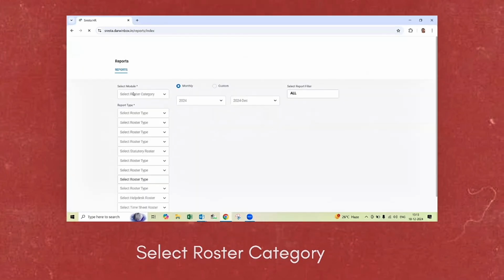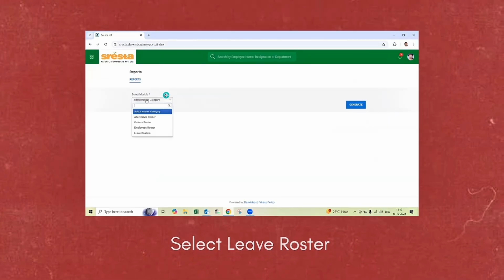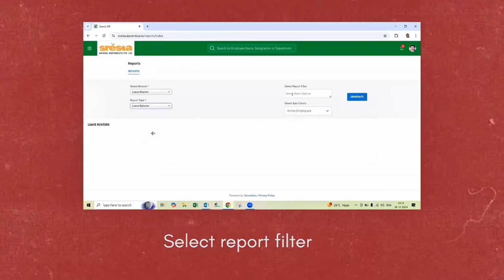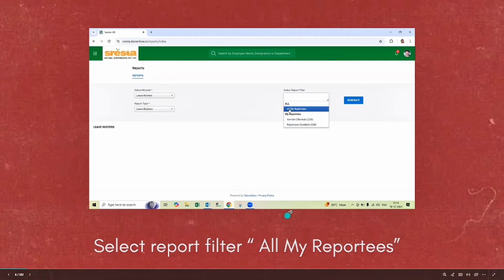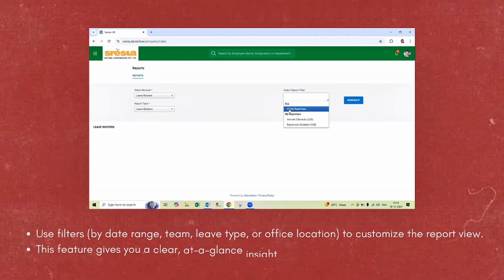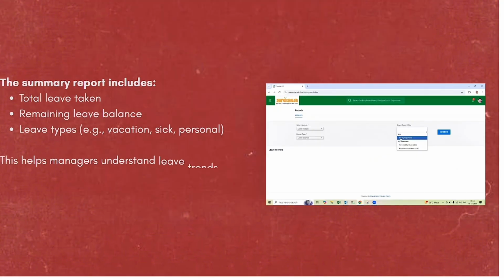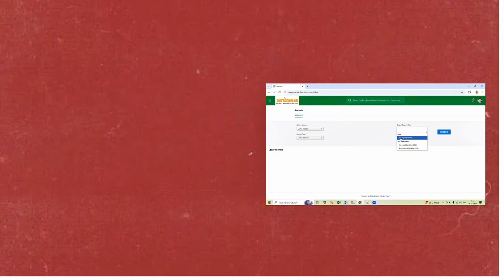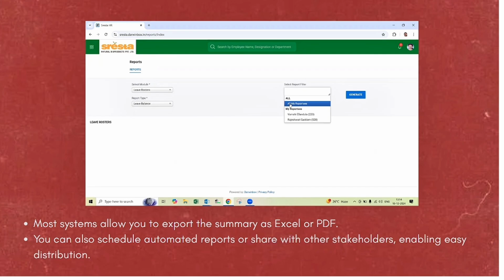How to View Employee Leave Summary in Darwinbox 📋 | Full Guide 2026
Are you considering how to view your leave summary in Darwinbox for your time management in 2026? 🤔 Don't worry! In this video, we'll provide a comprehensive guide on how to access and understand your leave summary in this prominent HR management platform to help you make an informed decision.

Whether you're a disciplined employee seeking structured control over your days off or someone looking to check your leave balances and history, this guide will lead you to the right choice for your time management goals.

Thanks for being part of the community! 🚀Darwinbox2026 LeaveManagement HumanResources EmployeeSelfService HRTech TimeTracking 🚨 CLAIM YOUR FREE TRANSFER UP TO $600 NOW! 🚨